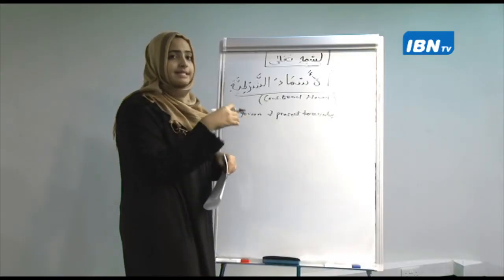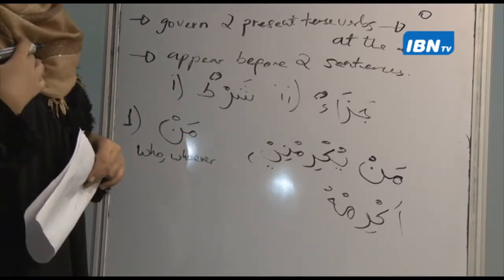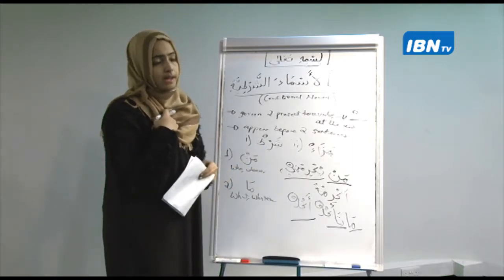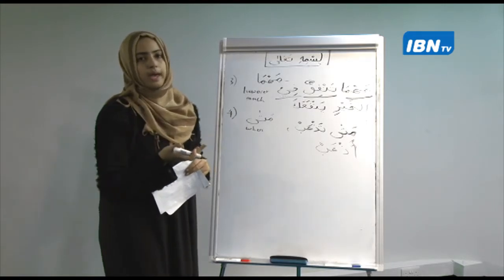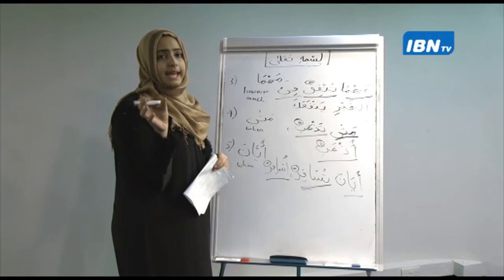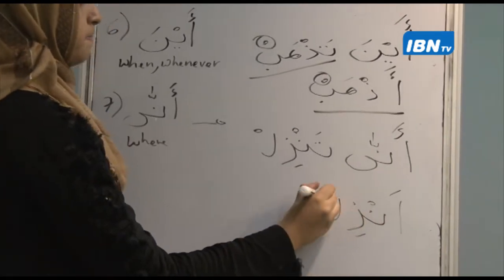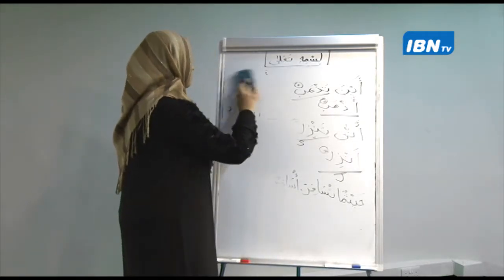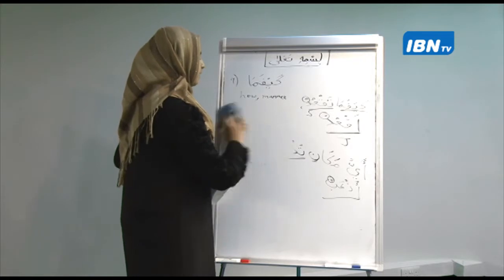Arabic Lesson 53